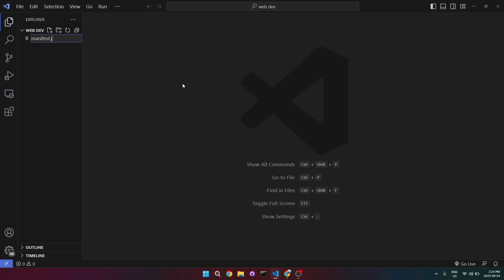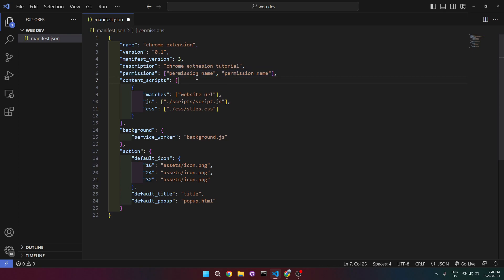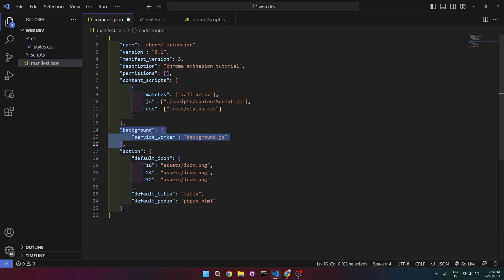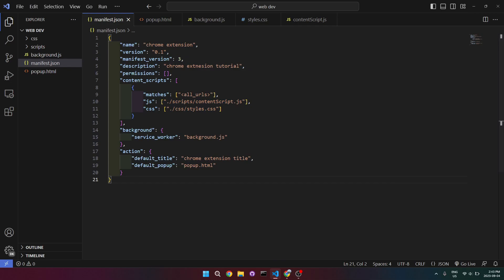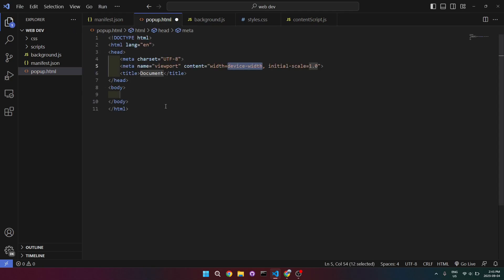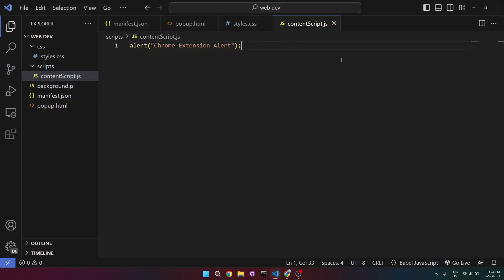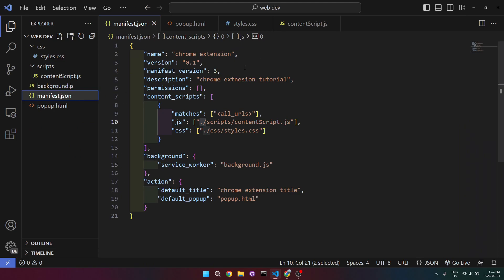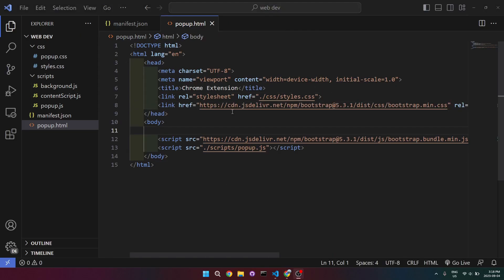Chrome Extension Crash Course Lesson #1 - Set Up & Manifest File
⏳TIMESTAMPS⌛
0:00 Intro
0:11 manifewst.json explained
0:45 manifewst.json file
4:52 Add extension to browser
6:50 contentScript
7:42 styles.css
10:21 Outro